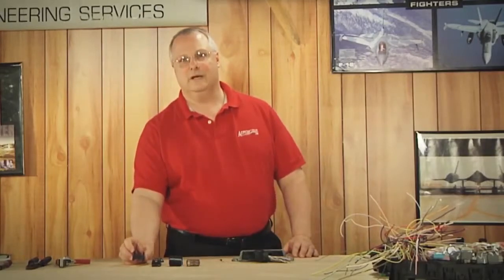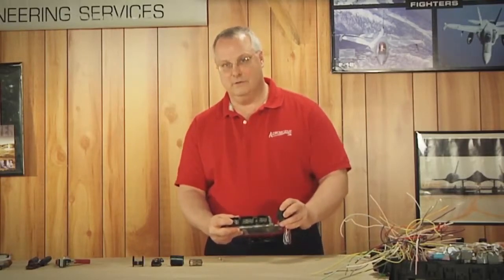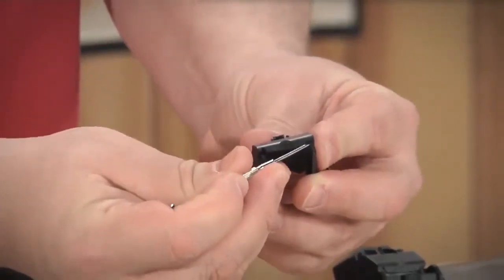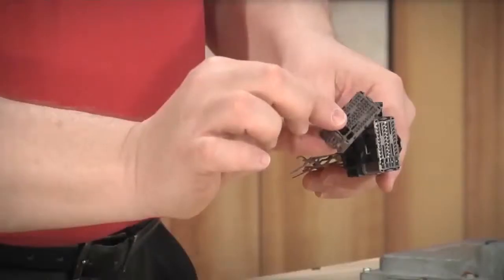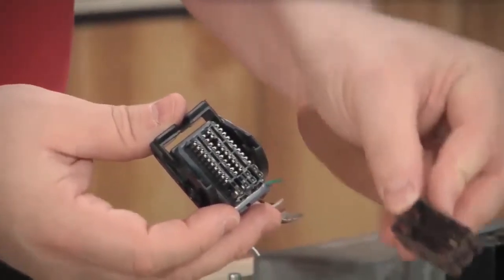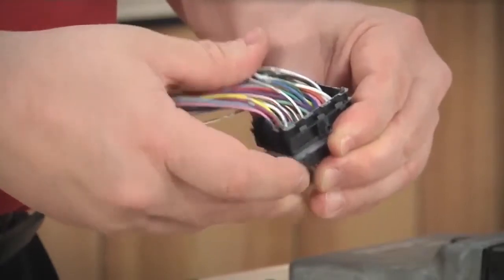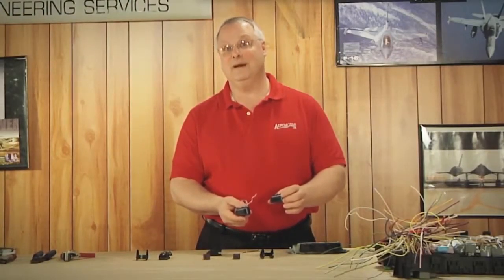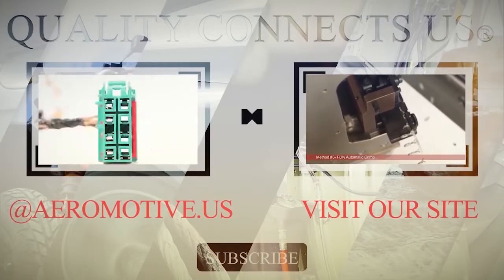Removing/Replacing an ECM 48 Way Connector